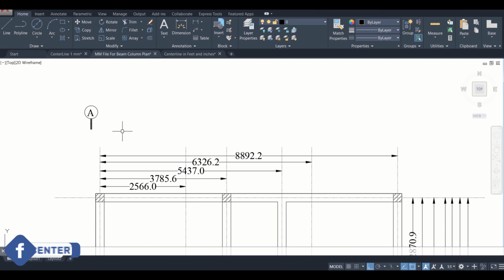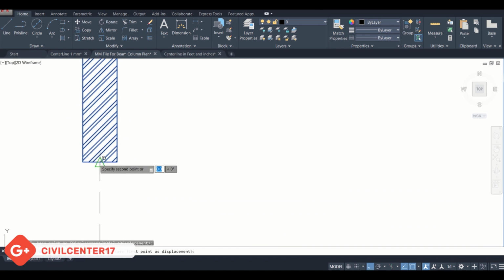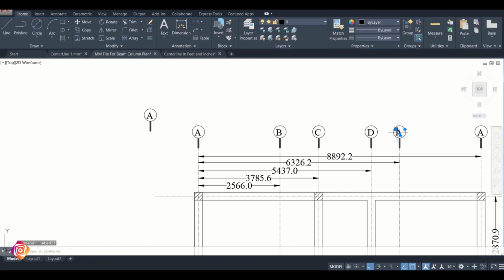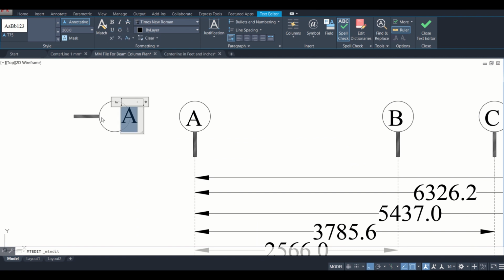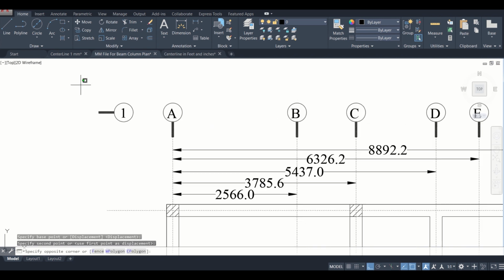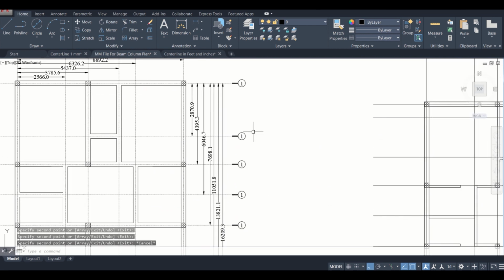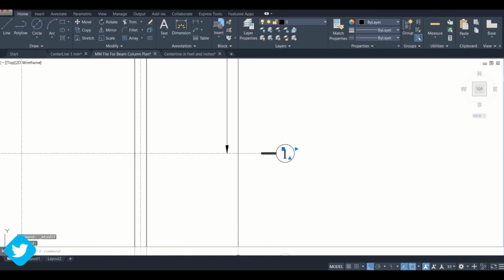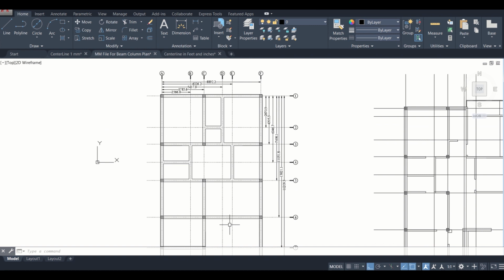How to make Beam Column Plan Part 7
In this video Series we have presented a very simple process of generating Beam Column Plan or Beam Column Layout, this video is a continuation of the previous videos on column positioning and creation of Center Line Diagram.

To watch the videos on column positioning, Center Line Diagram and the complete video series of G+2 Building Design use this video Playlist.